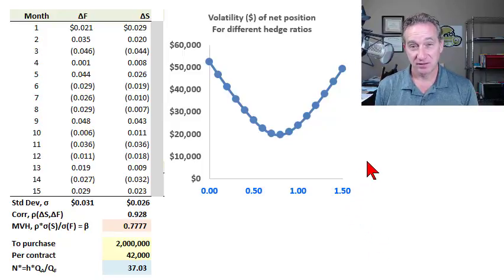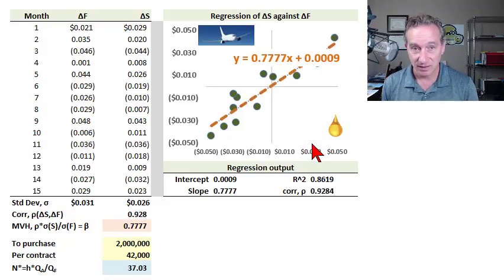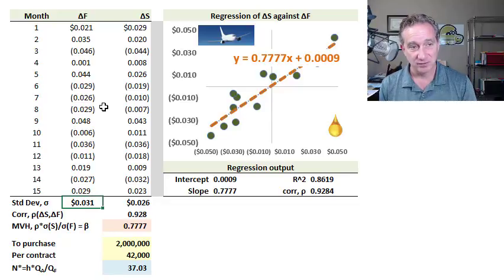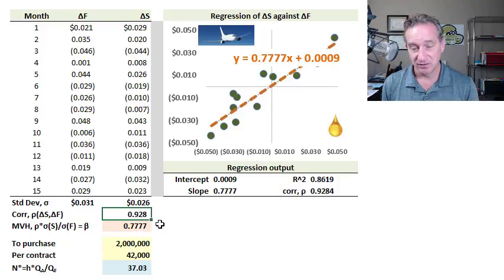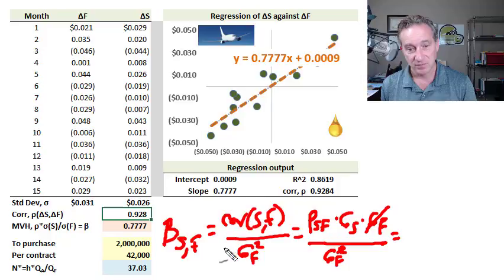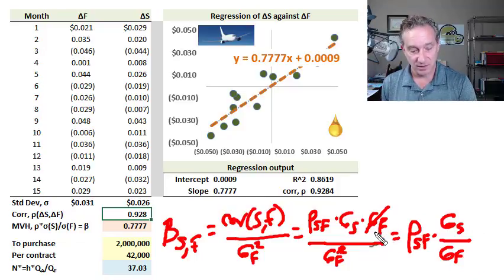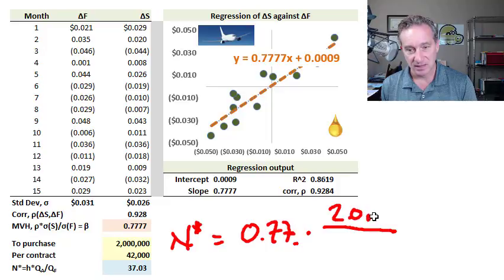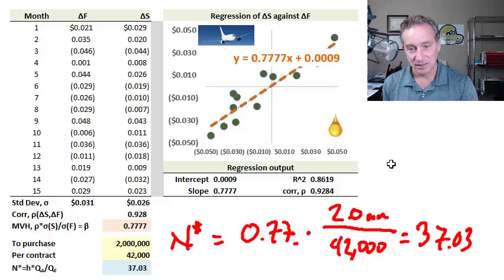Minimum variance hedge (FRM T3-6)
The minimum variance hedge is based on the slope of the regression line. If we use the number of contracts implied by the minimum variance hedge ratio, then we are minimizing the volatility of the net position (i.e., the portfolio that consists of the exposure plus the hedge). Discuss this video here in our forum

Financial risk includes market risk, credit risk, operational risk, liquidity risk, and investment risk. If you have questions, visit our forum (with 50,000+ members)